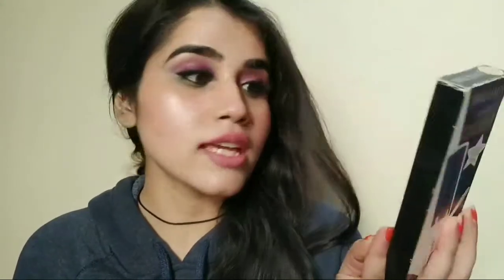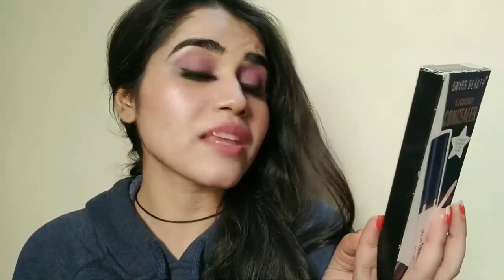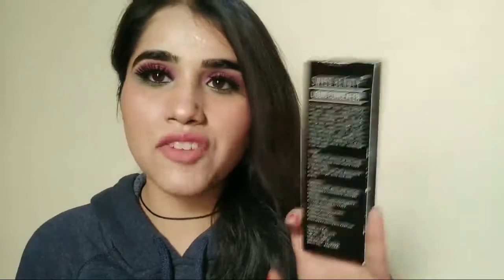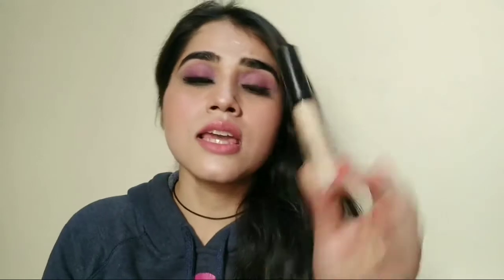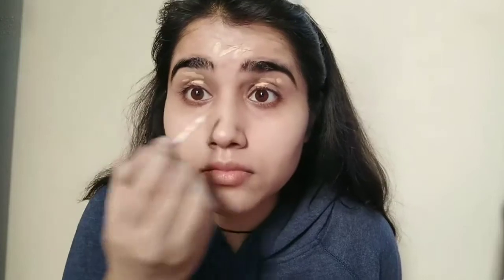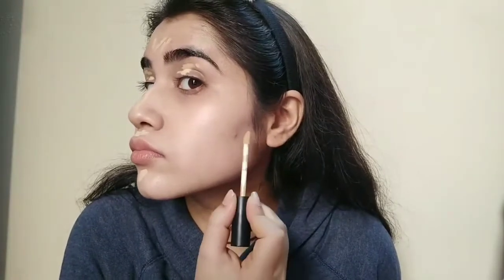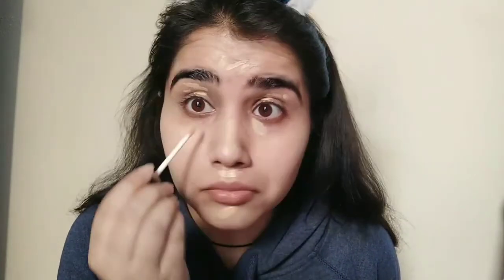Swiss beauty Concealer Review// Best and Affordable Concealer under 200 // Full coverage Concealer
Today I will be sharing
Swiss beauty Concealer Review nd demo
So it's a high Coverage Concealer
It cost about under 200
It is very liquid concealer not for cut crease purpose..
It also work as ur foundation shade
It covers up your all the imperfections
It cover all the darkness redness blemishes uneven skin tone .. all the prbs it can cover
It is very light weight
Set with losse powder nd compact powder both r thebest..
I am in the shade 02
Do check out my makeup tutorials nd products reviews nd playlists too